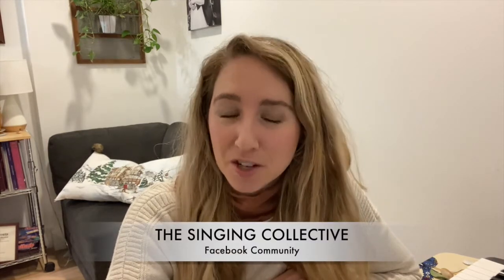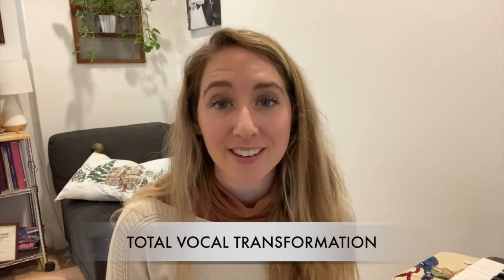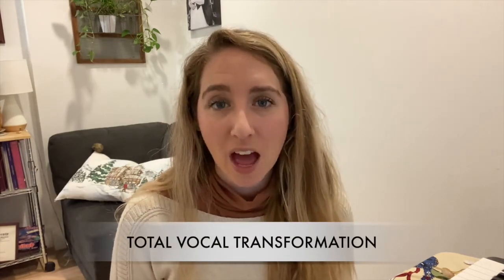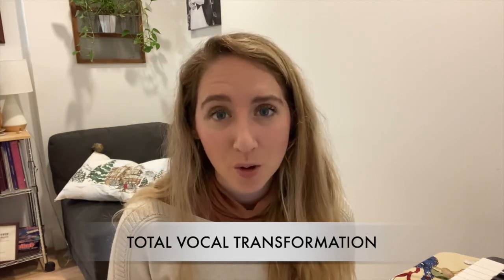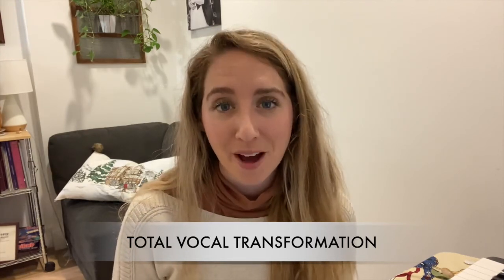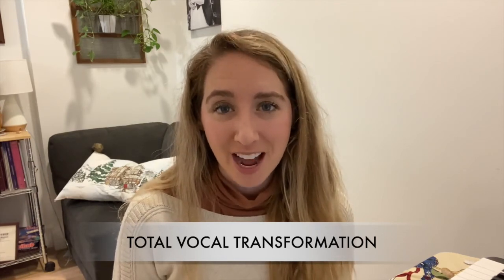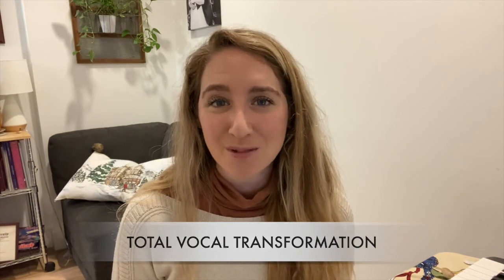How to Sing Like Billie Eilish - My Future Tutorial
Learn how to sound your best and sing like Billie Eilish on her song My Future. This tutorial of My Future goes through the difficult parts of the song and helps you figure them out!

Are you a singer?